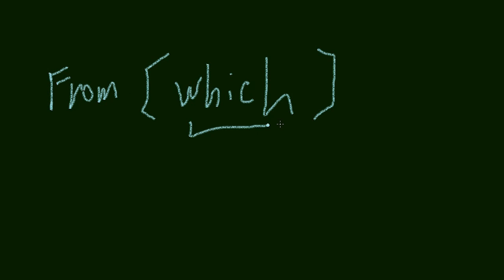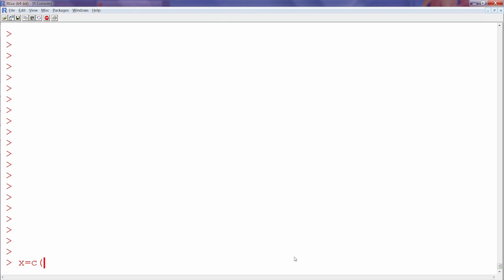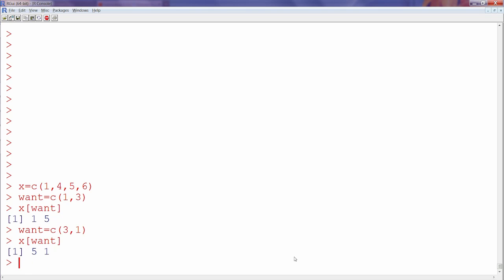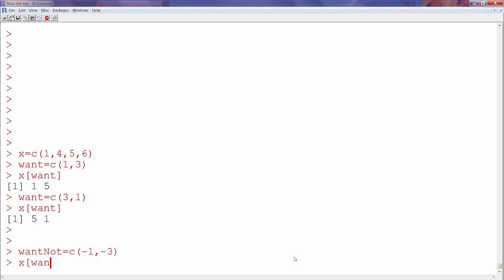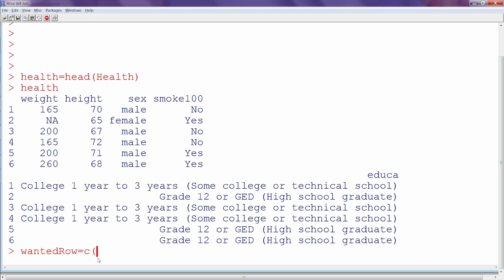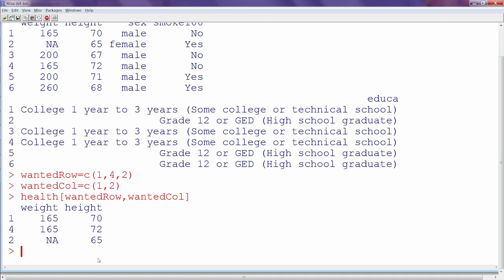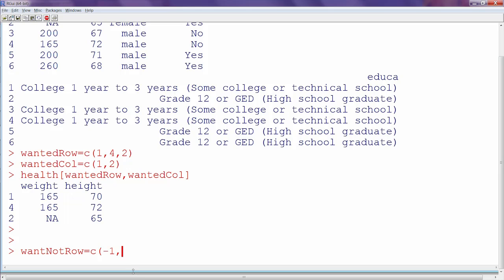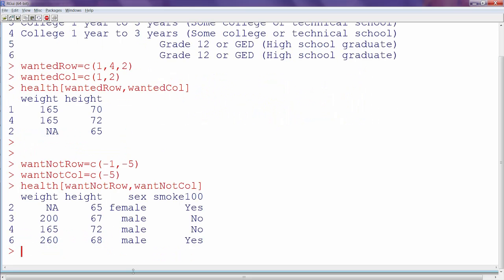R subsetting by indices (video11)